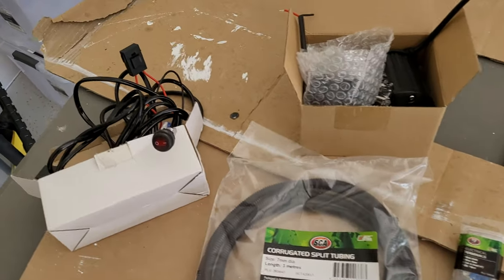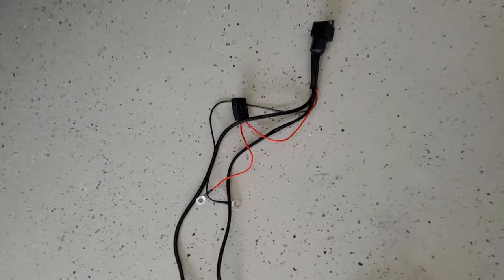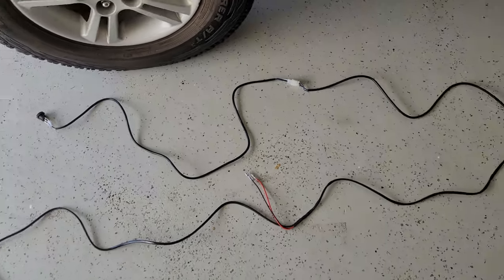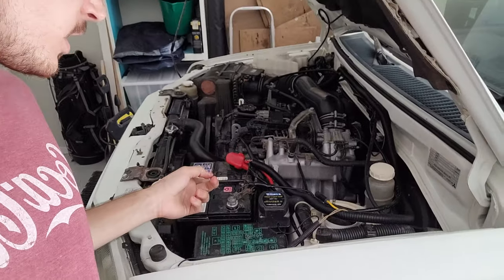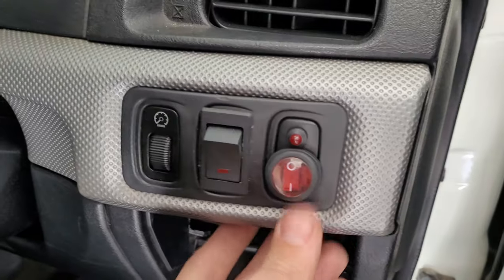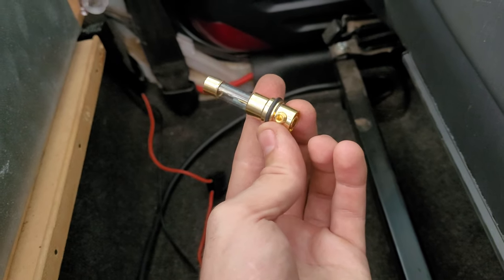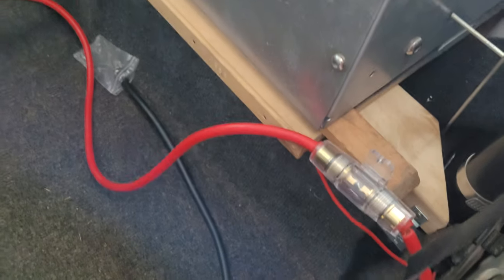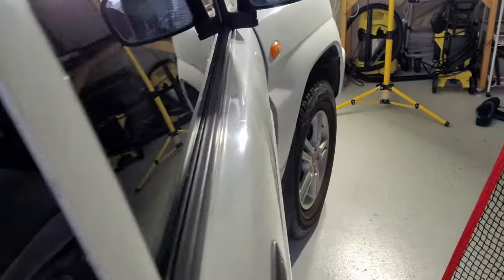Installing the CHEAPEST WORK LIGHTS on EBAY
Hey there! For this episode, I install the cheapest work/reverse lights on eBay that includes a wiring loom for only $36. I got additional thingies to make the work look more professional for $56.

Work Lights:
Black Tubing and terminals: Supercheap Auto

Equipment:
Nicama Microphone
USB-C to audio adapter
UBeesize tripod
Smartphone holder